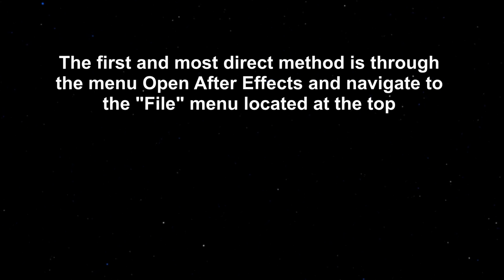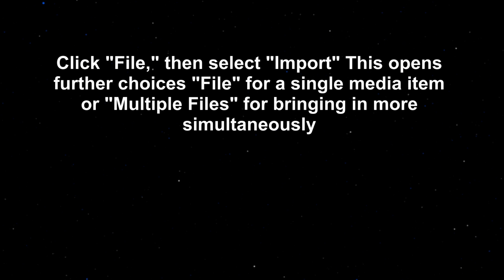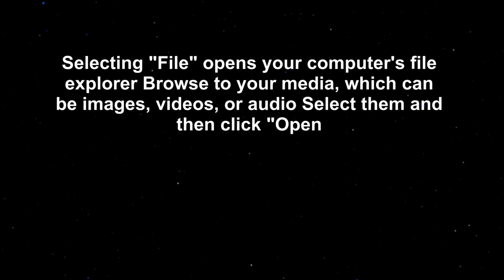How to Import File to Adobe After Effects - KevinHowTo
How to Import File to Adobe After Effects? To import a file into After Effects, select "File," then "Import," and select "File" or "Multiple Files." Drag and drop it into the project panel, or press the keyboard shortcut. These methods allow you to bring in various media types, laying the foundation for your compositions.

00:00 Intro
00:07 Importing Media: The Menu
00:21 Importing Media: File Explorer
00:36 Importing Media: Drag and Drop
00:46 Importing Media: Keyboard Shortcut
00:54 Import Successful!